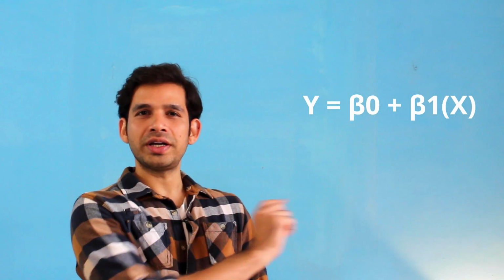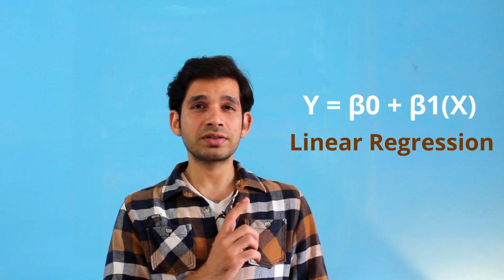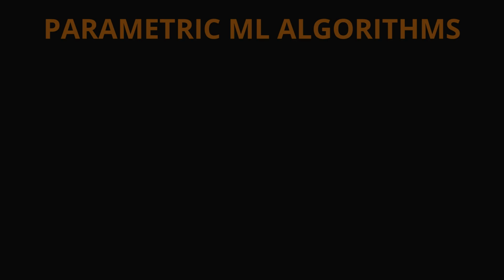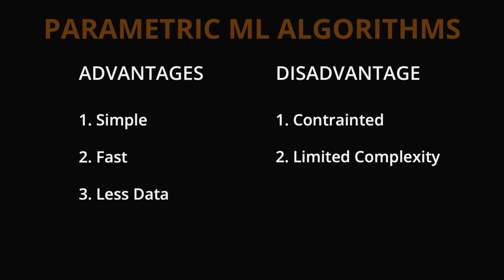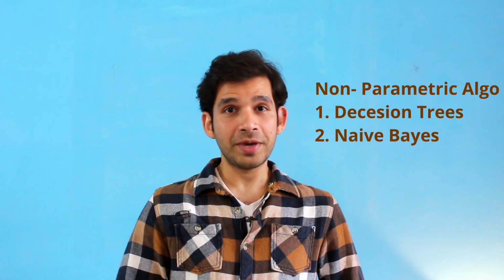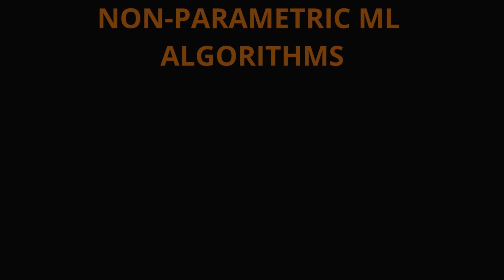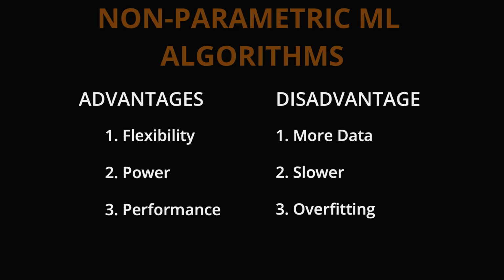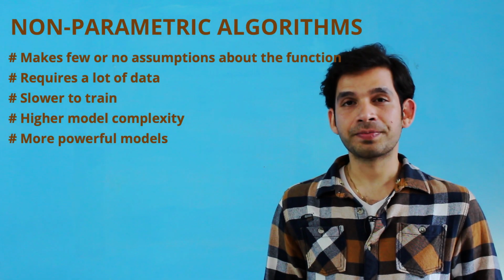Parametric Vs Non-parametric Machine Learning Algorithms | Know Your Algorithm | S01E02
In this video, we would study the classification of the Machine learning algorithms as Parametric & Non-parametric and would understand how are these Machine Learning Algorithm work.

Series - Know your Algorithm
Season - 1

Gear used by me:-
Lav Mic